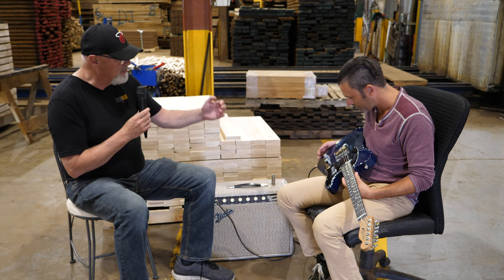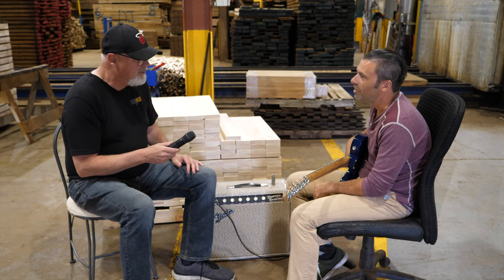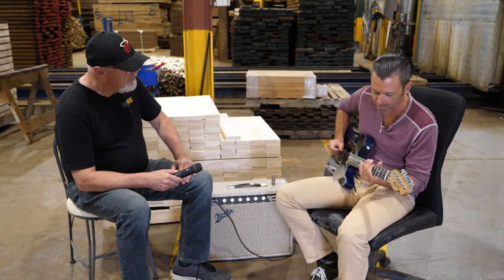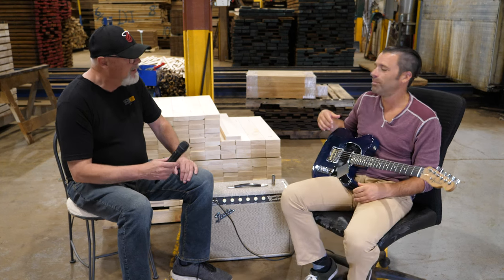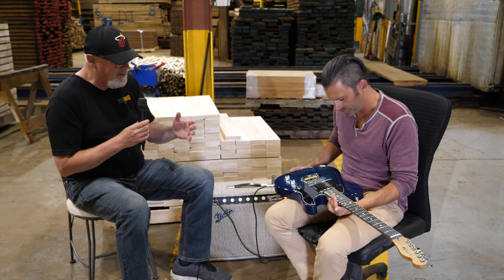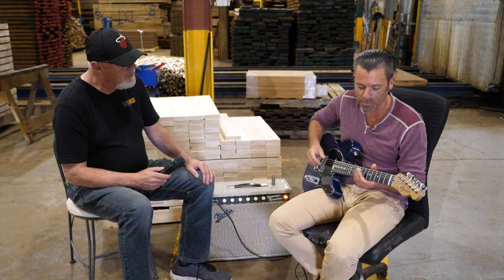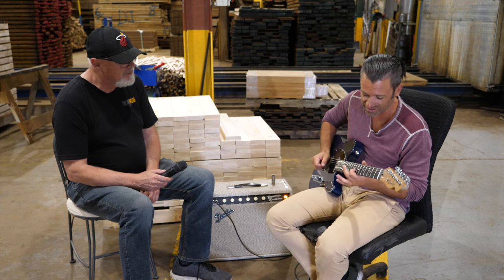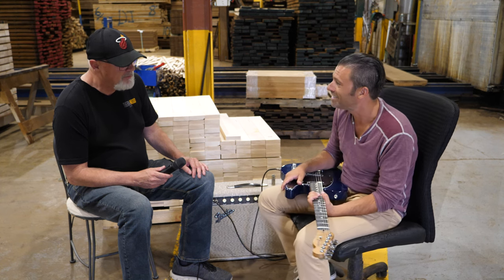The Northern Heat Report - JP Leblanc ThermalWood Fender Tele Interview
In this week’s edition of the Northern Heat Report we had JP LeBlanc come in the shop at ThermalWood Canada and play a few riffs for the employees . We recently received our guitar that we commissioned Fender Guitars to build.  The wood components of this guitar were all sourced from the Chaleur region and thermally modified at our facility.  Our employees touch the wood at some point in the process but never have a chance to see the finished product, JP put on quite the show for them and then he sat down with Bob and talked about how it felt to play a Fender Tele that came out of the custom shop.   We invite you to share these posts and help others see some of the wonderful things we have to offer in our region